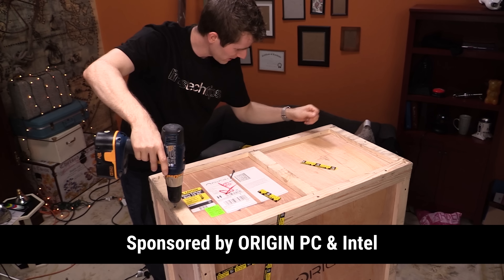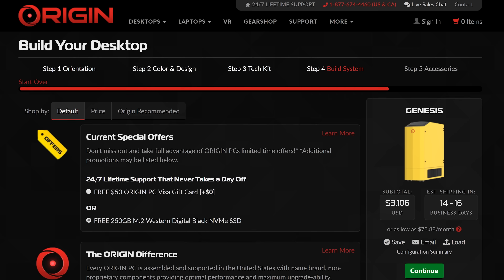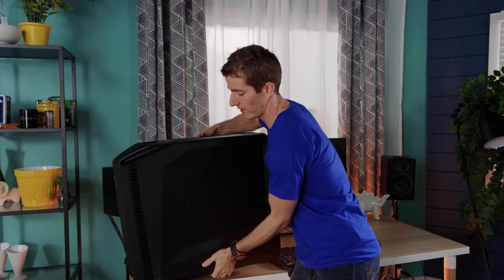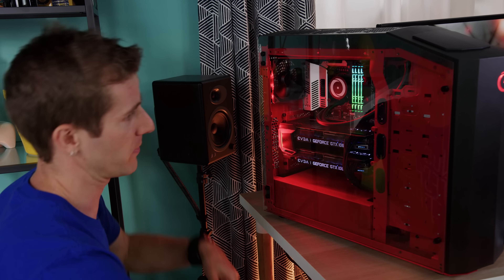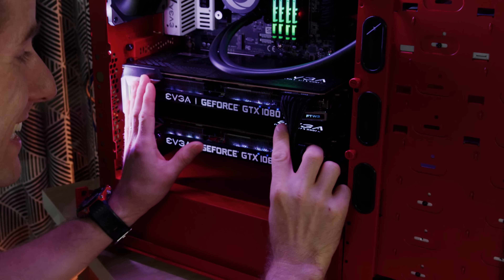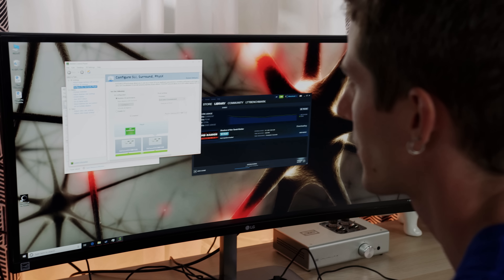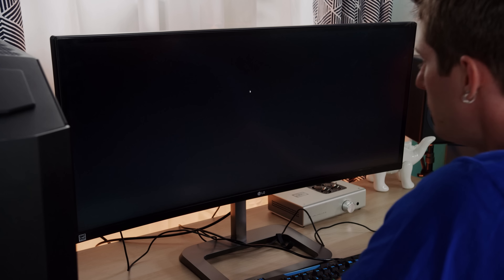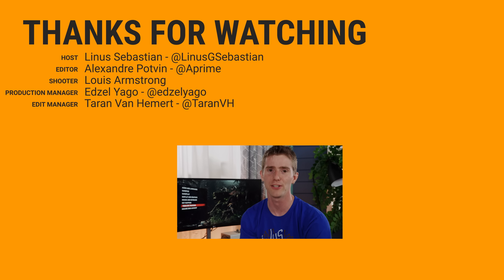This PC Upgrades ITSELF! - ORIGIN PC EVOLVE Showcase